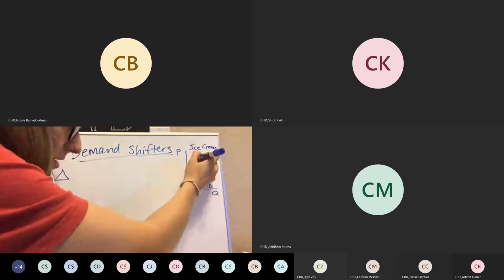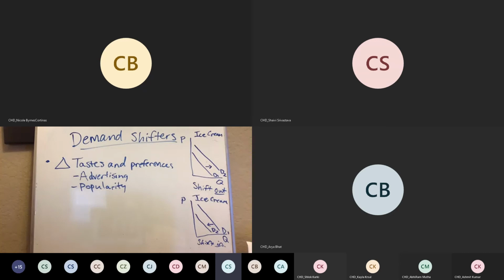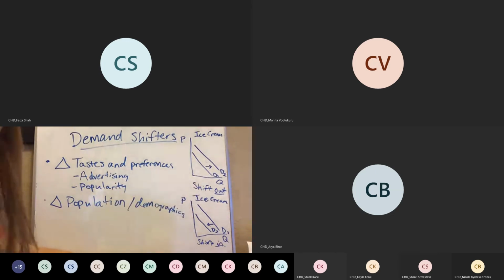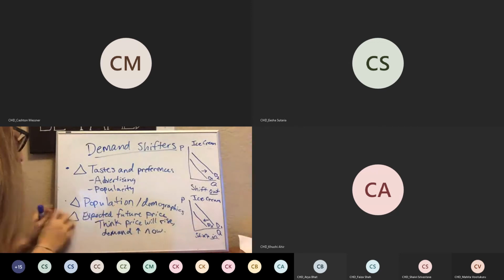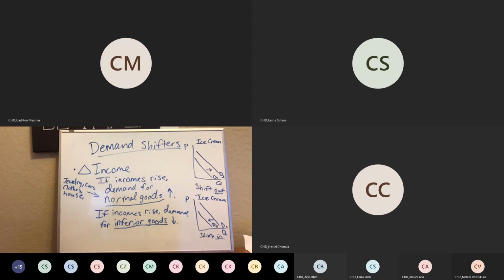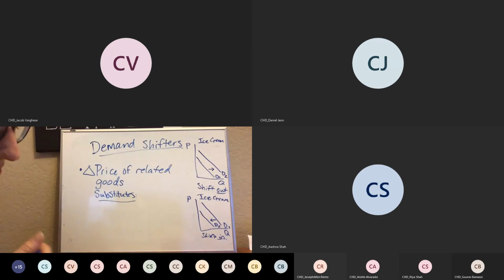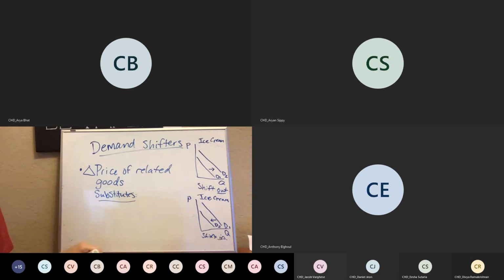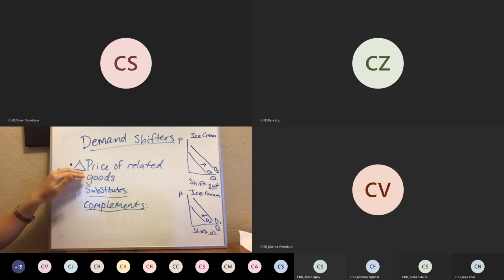Demand Shifters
These are the notes for demand shifters.